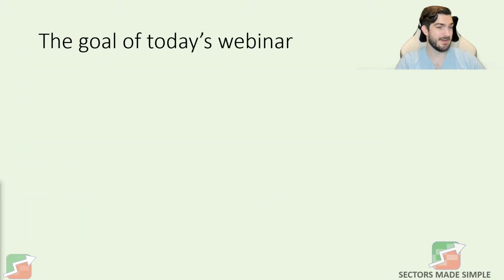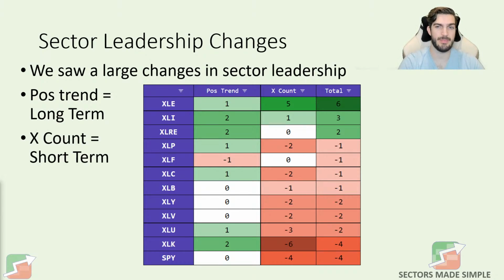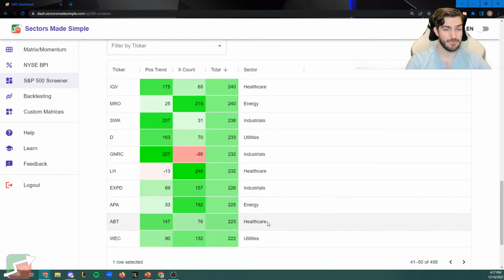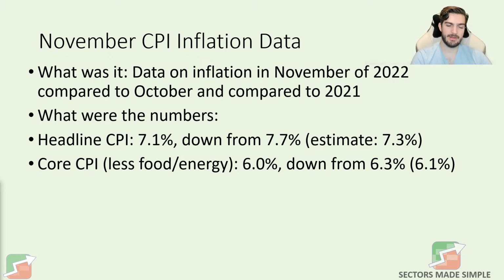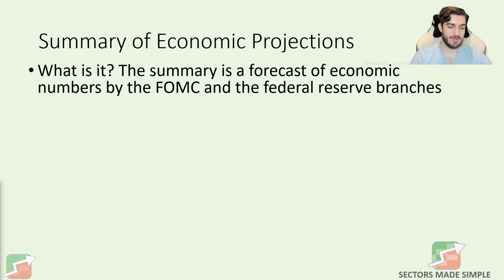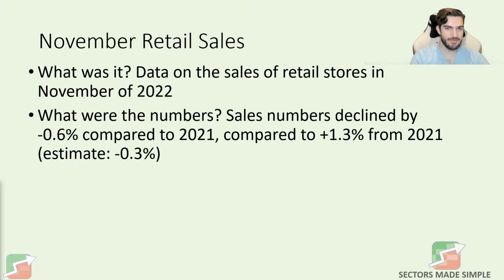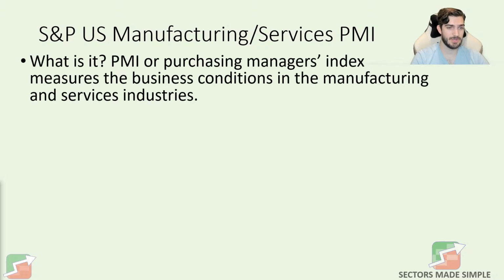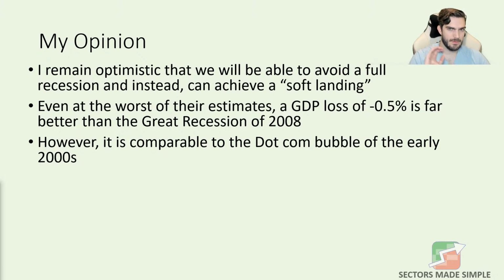December FOMC Review & Market Update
This week saw the release of a number of different economic data points. How did the market respond to these releases? What did these releases tell us about the current state of the US economy? Where do key policymakers feel we are headed from here? Find out the answers to these questions and more in the week's webinar!